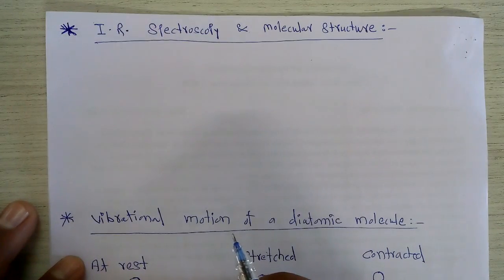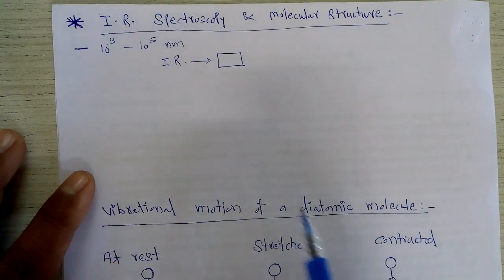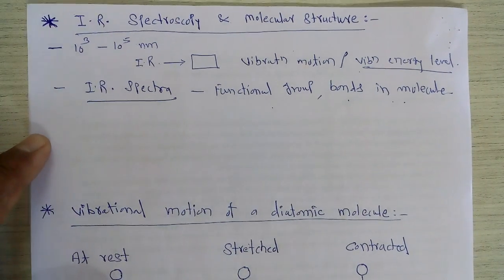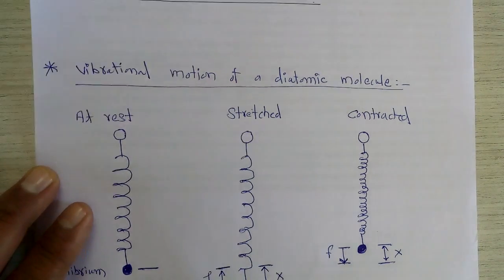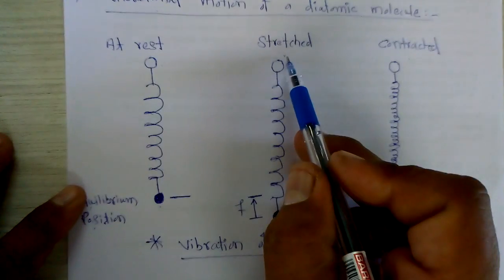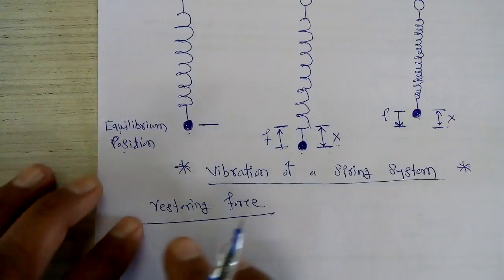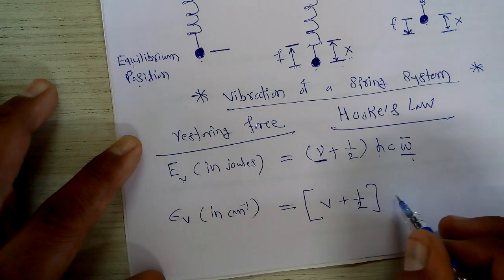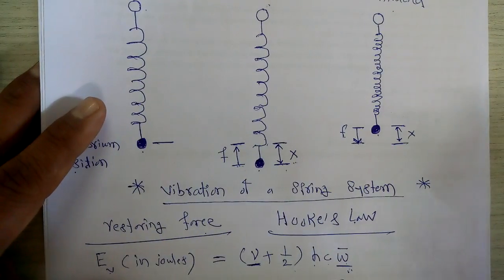T. Y. B. Sc._(CH-331)_ Chapter-3_Lecture-12:- I.R. Spectroscopy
I. R. Spectroscopy: Introduction, vibrational motion of a diatomic molecule